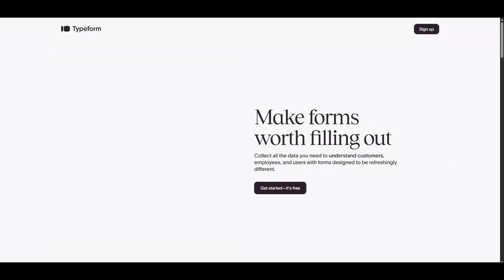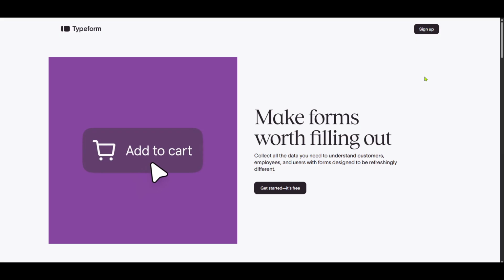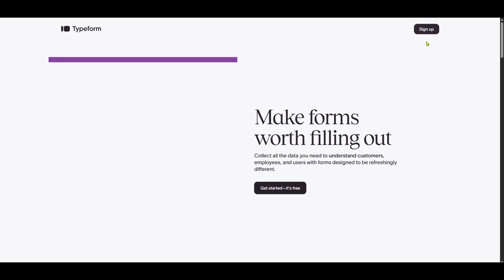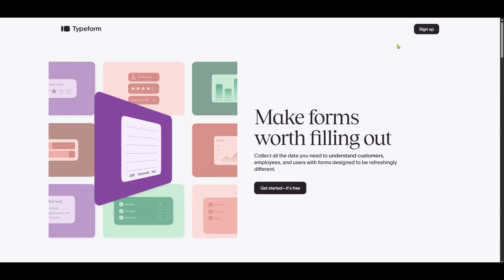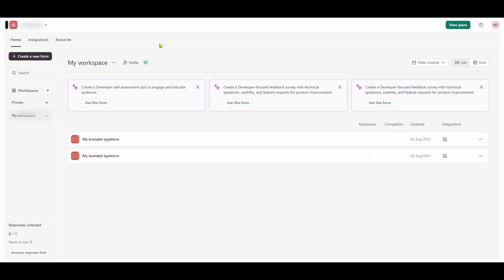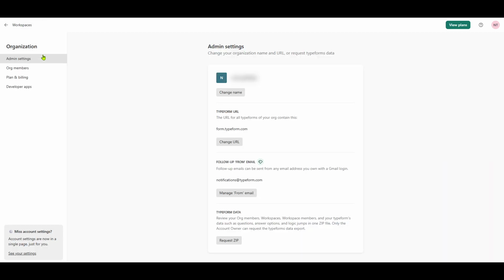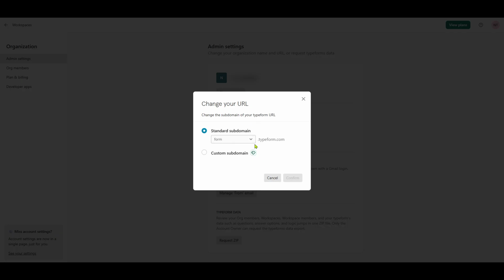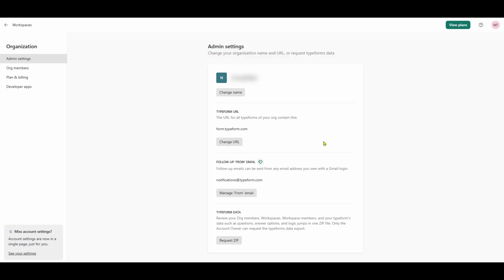How To Customize Your Typeform_s Url Typeform Help Center [2025 Guide]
In today's video we are covering: how to share forms in typeform, how to integrate typeform to zendesk, how to integrate typeform to salesforce, how to use typeform, how to create engaging surveys with typeform, typeform how to, how to integrate typeform with salesforce, how to share filtered typeform entries on twitter, how to use typeform | simple tutorial, how to integrate typeform, how to edit workplace in typeform, how to build using typeform, how to integrate typeform to notion, typeform survey guide